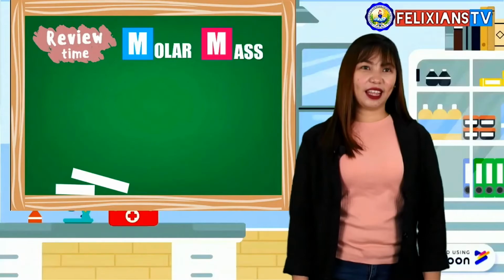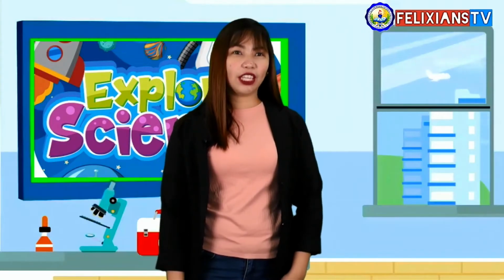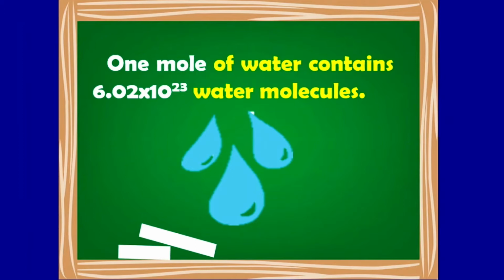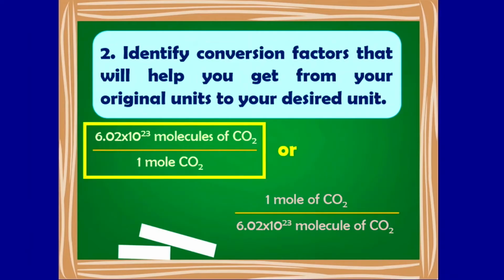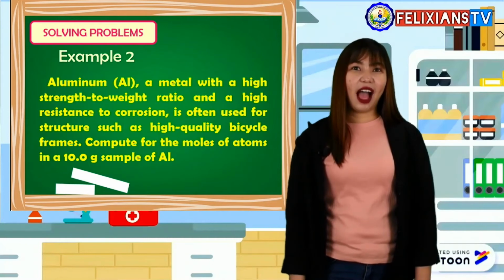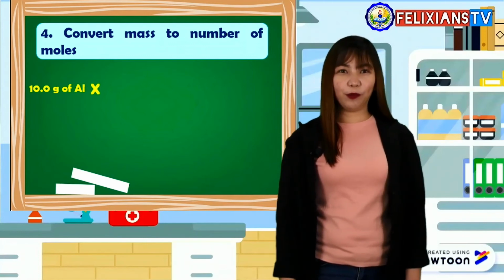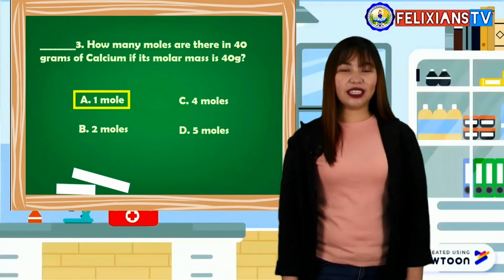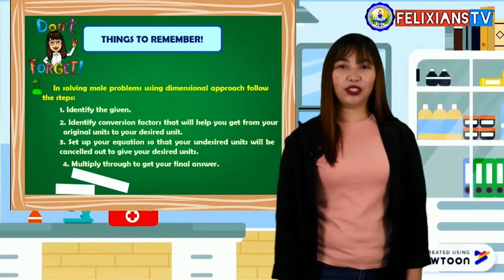SCIENCE 9 Quarter 2 Week 4 Mole Concept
Presented by Ms. Ma. Anne Claudette Espiritu Santo, Grade 9 Science Teacher.